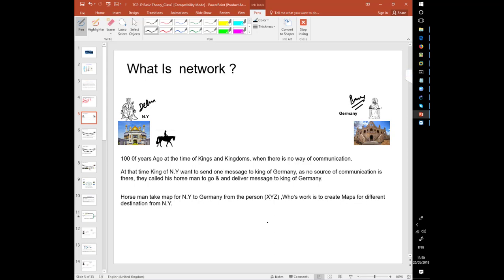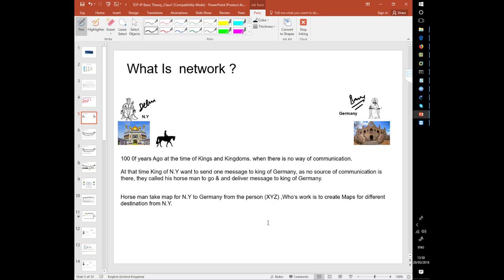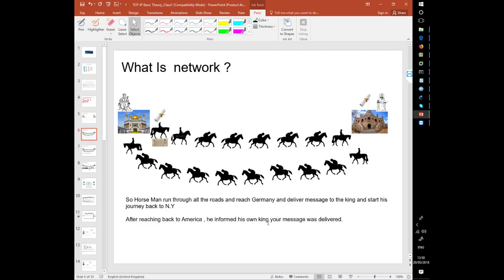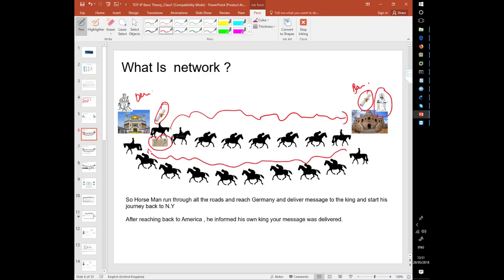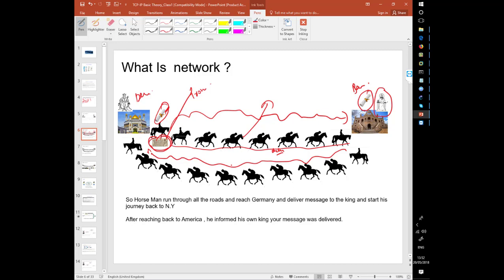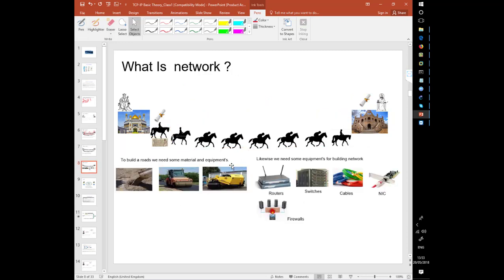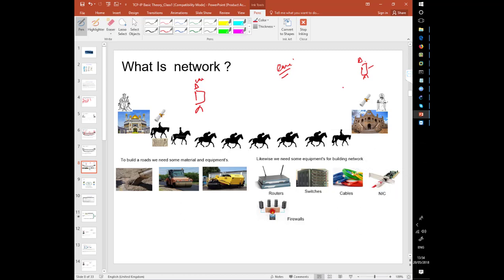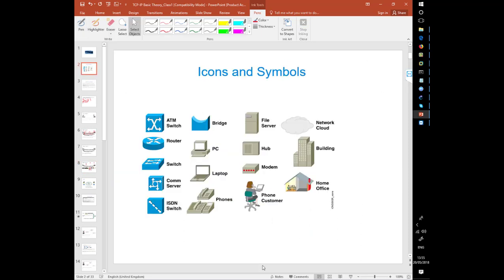What is Network ?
Watssapp

teletgram